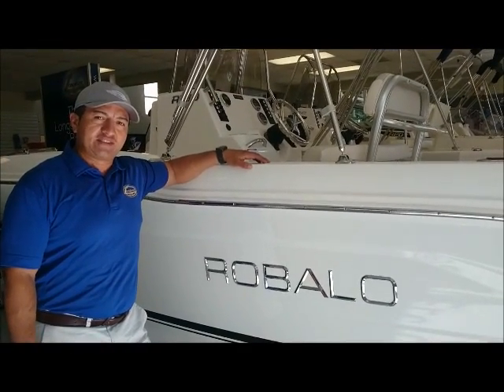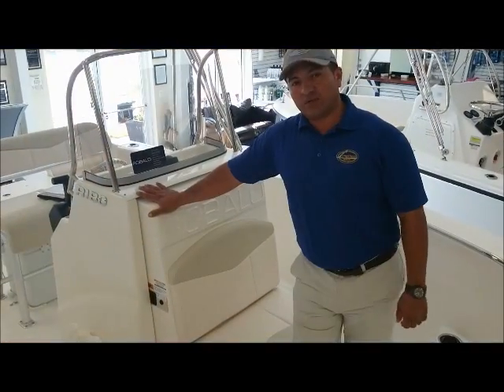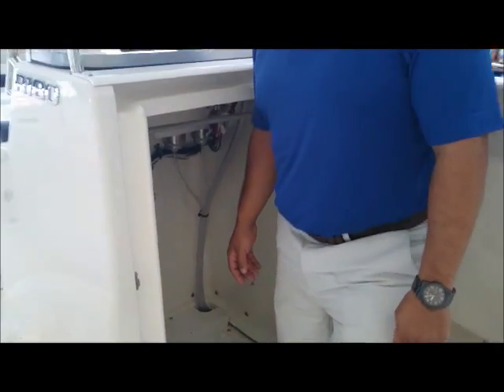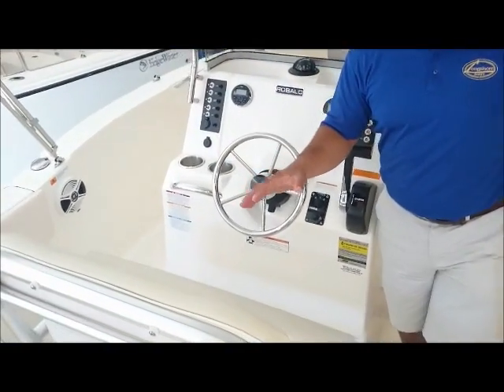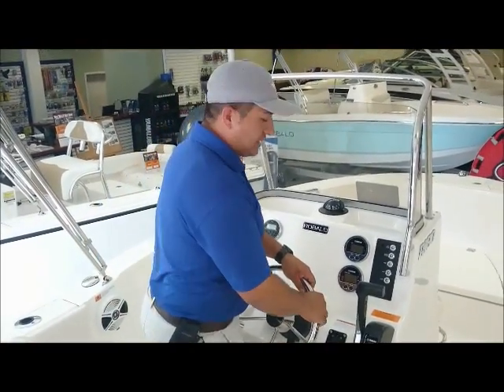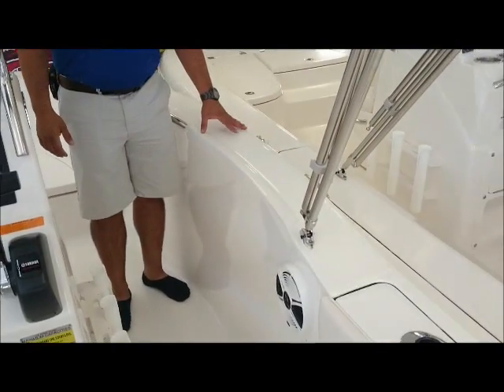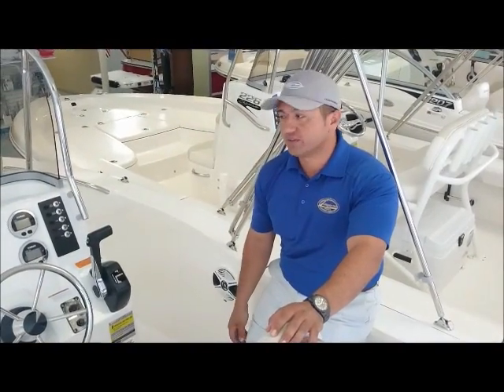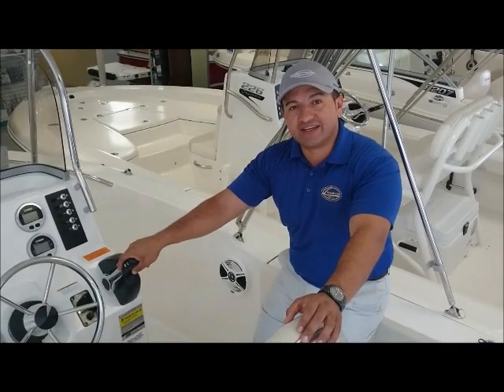Robalo R180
The Robalo R180 Center Console